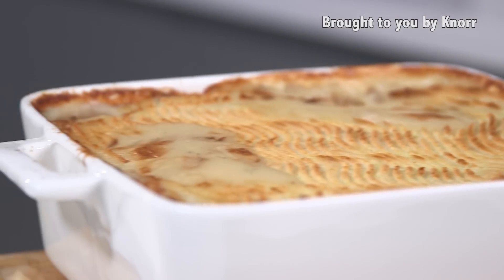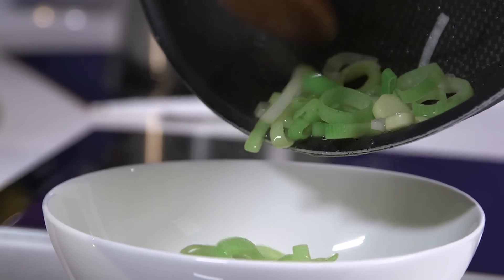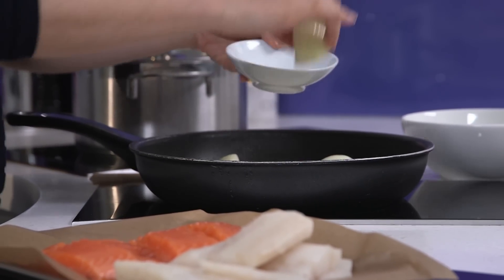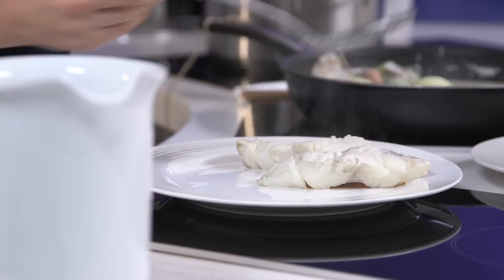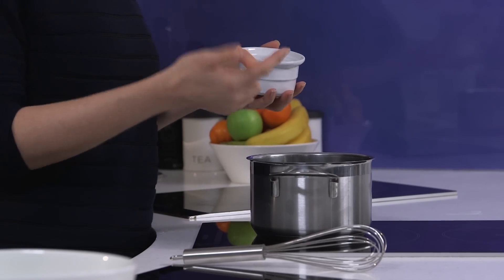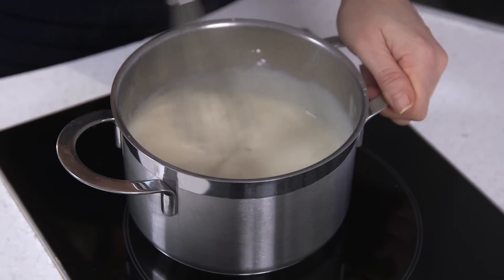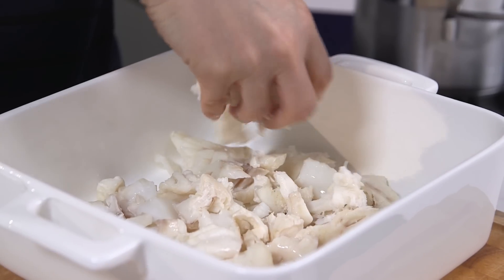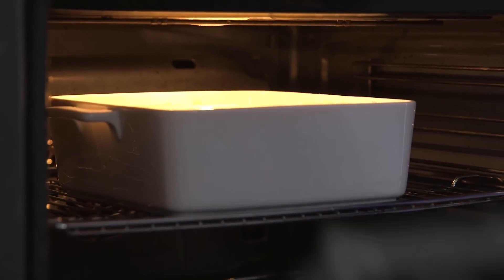Lisa’s Favourite Fish Pie I Coeliac Awareness Week (AD)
PREP: 60 mins
COOK: 40 mins
SERVES: 6

INGREDIENTS:

6 potatoes, peeled and cut into quarters (Maris piper)
500g cod, no skin (cut into medium pieces)
500g salmon, no skin, remove dark flesh (cut into medium pieces)
1 large leek, sliced (keep 1⁄4 layer of leek to wrap the bouquet garni)
a few sprigs of dill
1 onion, quartered
1 large bunch of dill
1⁄2 celery stalk
6 tbsp. coconut oil, mild & odourless
3 large eggs, boiled cut into quarters
700ml almond milk, unsweetened
1-2 Knorr Fish Stock Cubes
3 tbsp. cornflour
1⁄4 tsp. ground nutmeg
white pepper
garlic granules

METHOD:

Preheat the oven to 375°F, gas mark 5, 190°C (170°C fan-assisted)

Peel the potatoes and cut into quarters, and place in a large saucepan. Cover with cold, salted water. Bring to the boil, then reduce to medium heat and cook for 18-20 minutes until tender. Drain and leave to dry in a colander.

Boil the eggs, peel and cut into quarters. Set aside.

In a large non-stick frying pan, add 1 tbsp. coconut oil and sauté the sliced leeks until soft. Season with white pepper and garlic granules then transfer to a bowl with a little finely chopped dill.

To make the bouquet garni, place the large bunch of dill in the middle of the celery stalk, wrap in a small layer of leek, and tie with
string.

Place a large non-stick frying pan on the stove add the almond milk, bouquet garni and the onion quarters bring to a boil, then reduce the heat and insert the fish pieces and and cook 5 -8 minutes. With a slotted spoon, lift the fish onto a plate.

Remove the pan from the heat and let the almond milk infuse for 10 minutes then discard the onion and bouquet garni and strain the milk through a sieve into a large bowl or jug and set aside.

To make the creamy sauce - in a large saucepan heat 3 tbsp. coconut oil (odorless) with 3 tbsp. corn flour, when it starts to thicken, remove from the heat.

Place the saucepan back on the heat over a medium/high heat. Gradually whisk the strained almond milk into the saucepan, when you have added all the almond milk add 1-2 Knorr Fish Stock Cubes. Keep whisking and a smooth sauce will come together, and the sauce thickens. Season generously with white pepper, and nutmeg. Add the sautéed leeks to the sauce.

To make the potato topping of the fish pie, mash the potatoes until smooth (you can use a potato ricer). Add 2 tbsp. coconut oil (odorless) and white pepper. Check at this point for seasoning.

In a large ovenproof dish (I used a dish 23cm x 23cm, 7cm high), flake the fish into chunky pieces. Place in the base of the dish.

Pour over the creamy sauce, and arrange eggs around the dish. Cover with the mashed potato, and smooth out and run the tip of a fork up and down the pie to create a nice topping. Bake the pie in the preheated oven for 40 minutes, or until the top is slightly golden. Leave to stand 10 minutes before serving.

LISA’S TOP TIP - Healthy eating doesn't mean giving up on family favourites. If you are vegetarian or vegan, try substituting with beans, lentils, cauliflower or broccoli for the fish.